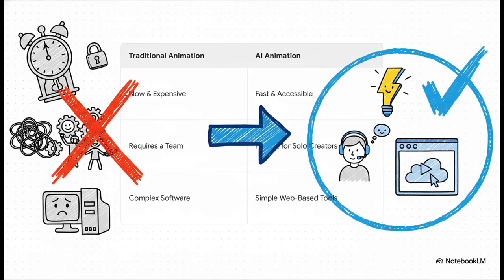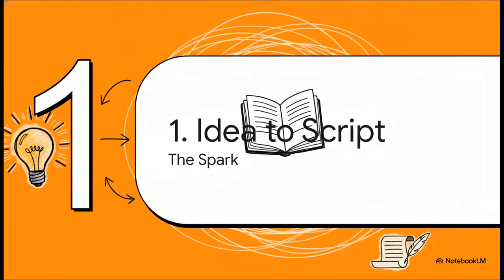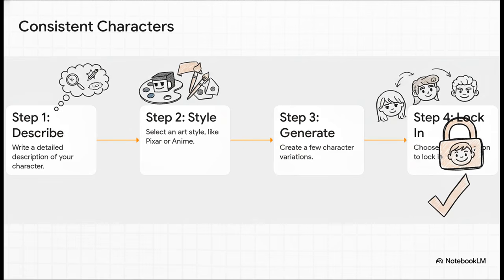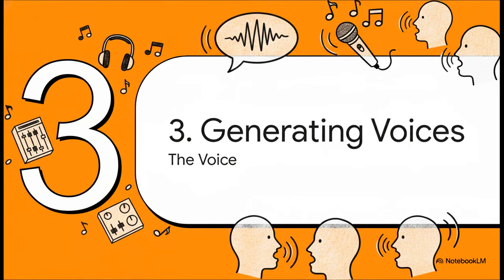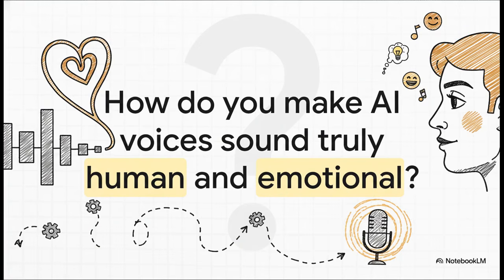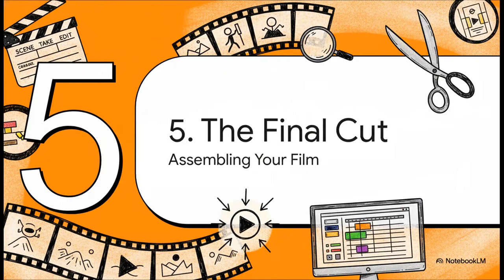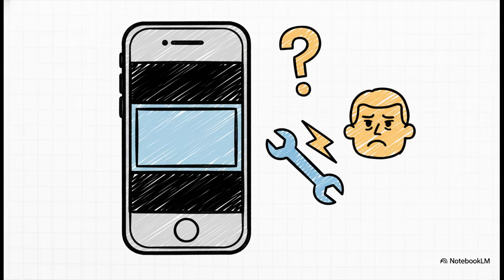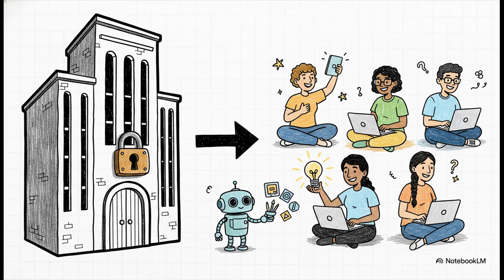How to Create AI Cartoon Videos (Step-by-Step) | ChatGPT + ElevenLabs + CapCut + Revid AI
Want to create viral AI cartoon videos and faceless content for YouTube, TikTok, or Instagram? 🚀
In this step-by-step tutorial, I show you exactly how to generate AI cartoon videos and text-to-video content using the latest AI tools.

Whether you're a beginner or content creator, this workflow will help you create high-quality videos fast — even with zero editing skills.

What You'll Learn:
- How to generate scripts using AI
- Create cartoon images with AI tools
- Convert text to realistic voiceovers
- Turn images into engaging videos
- Edit and finalize using professional tools
- Build a complete AI content pipeline

Tools Covered:
- ChatGPT (Script Writing)
- OpenArt (AI Images)
- ElevenLabs (AI Voice Generator)
- CapCut (Video Editing)
- Revid AI / Kapwing (All-in-one AI video tools)

Why This Matters:
AI content creation is booming in 2026. With this method, you can:
 - Create faceless YouTube channels
- Make viral shorts
- Start online income streams
- Automate your content workflow

Perfect For:
 - YouTube Automation
 - TikTok & Reels Creators
 - Beginners in AI content
 - Freelancers & digital marketers